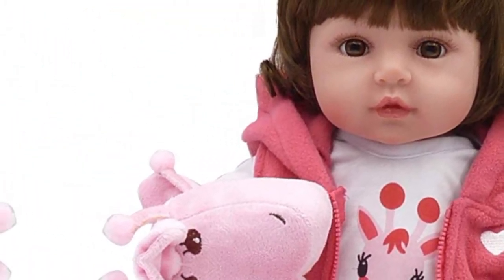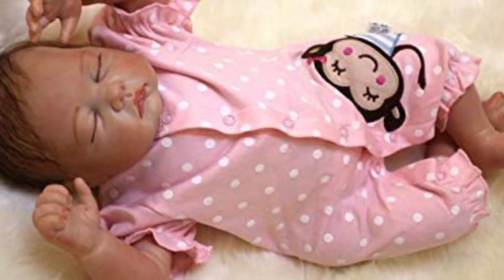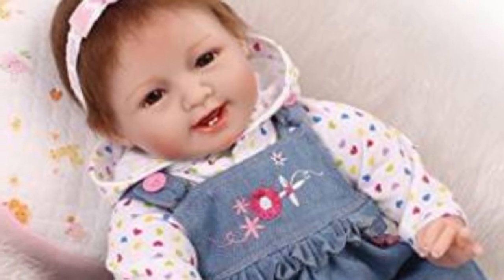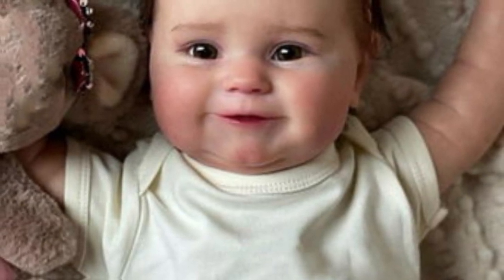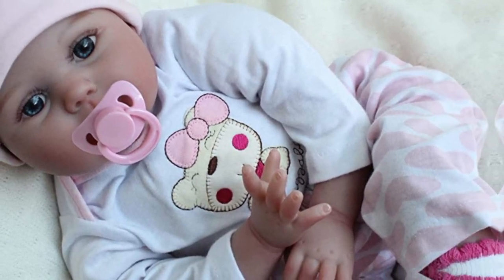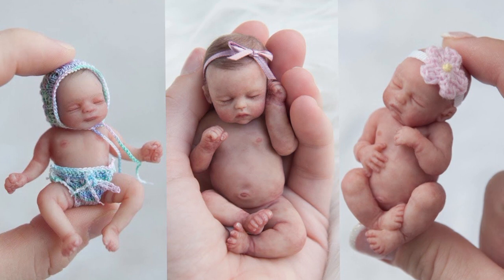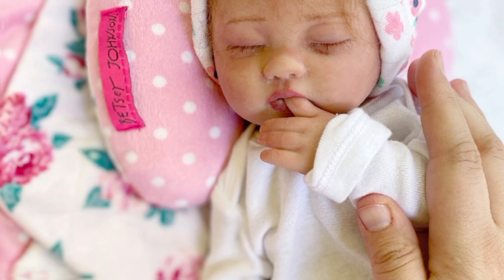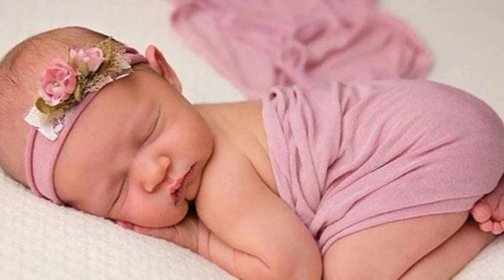silicone baby dolls for kids